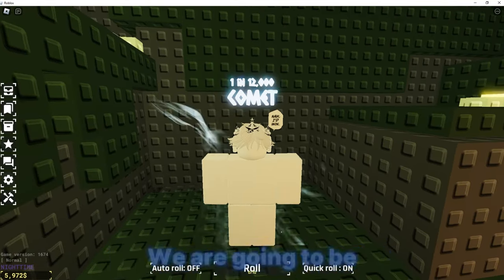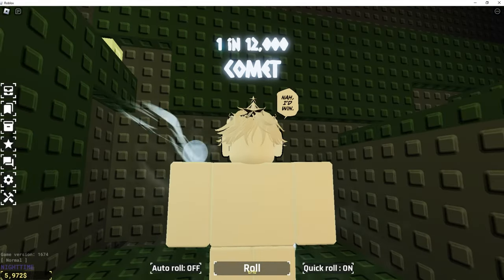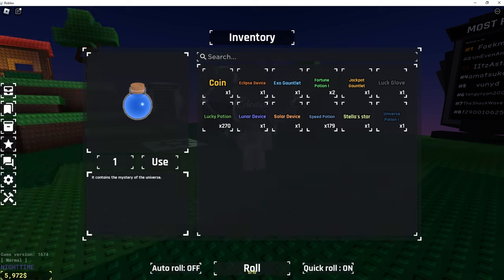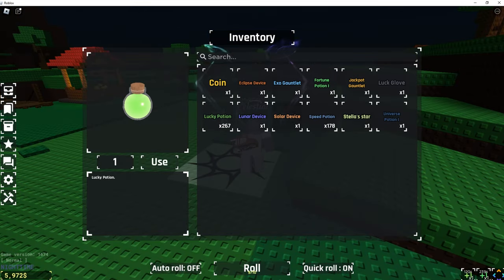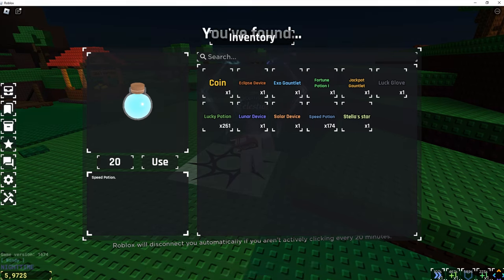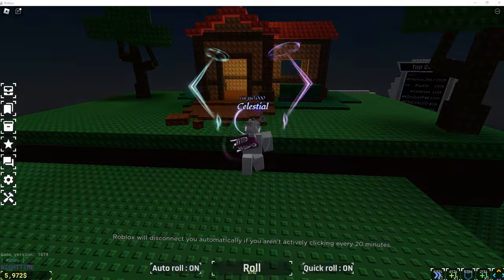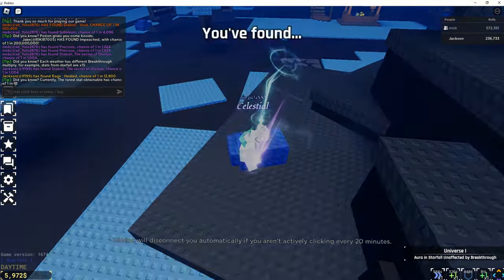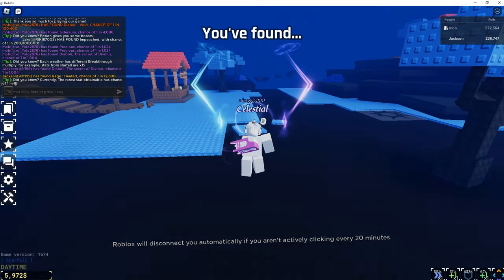Using NEW Universe potion in Sols RNG!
Could it be OP or just another useless feature? We will find out in todays video where we use this new potion added in the era 5 update of Sols RNG!

Songs made by tv room